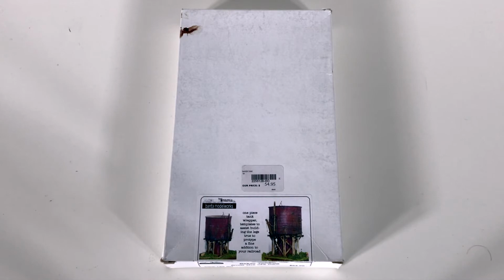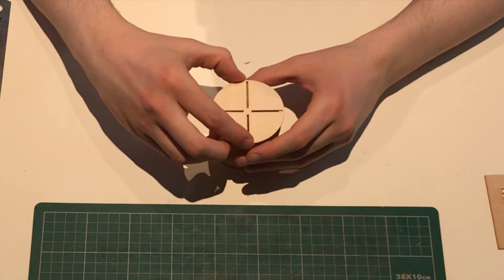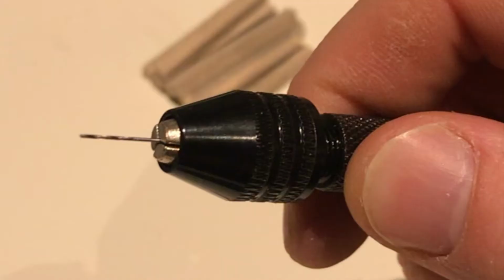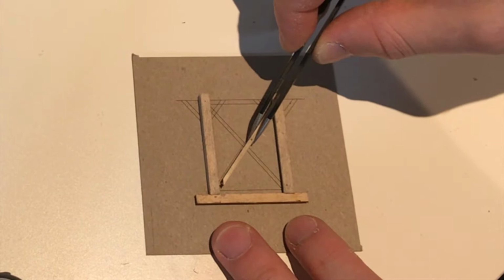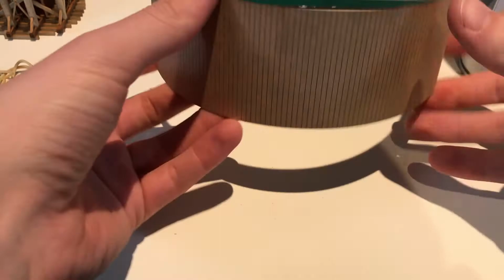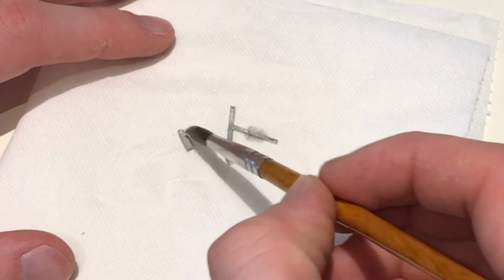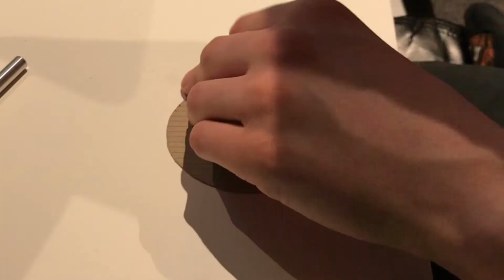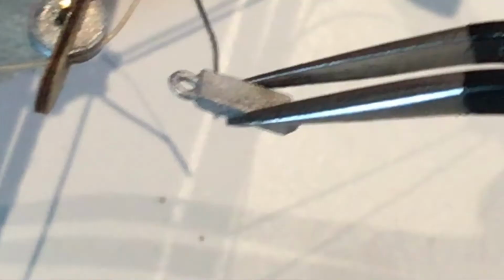Making a Miniature Water Tank | HO Wood Kit Build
In this video I build the C&S Baker Tank from Banta Modelworks